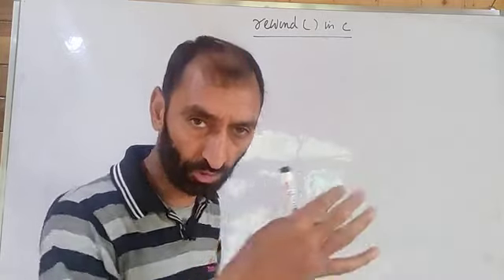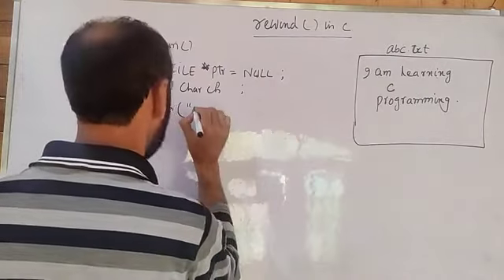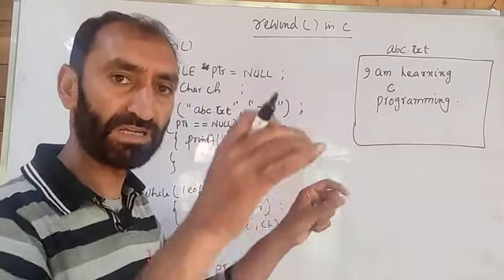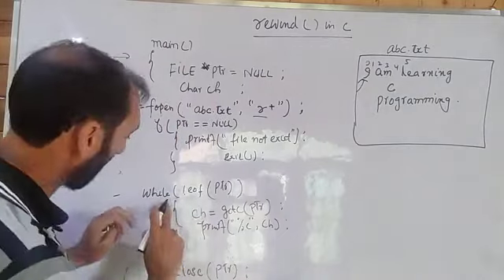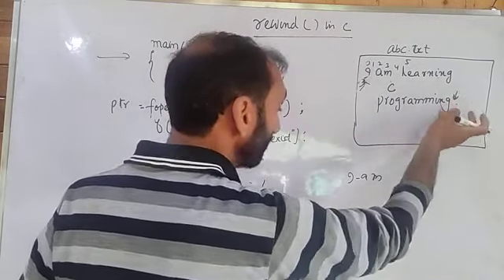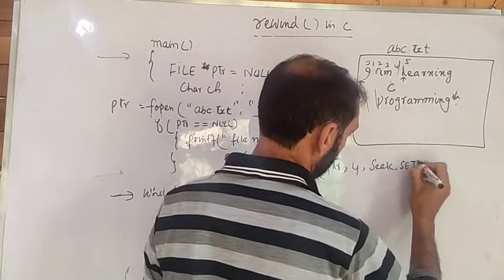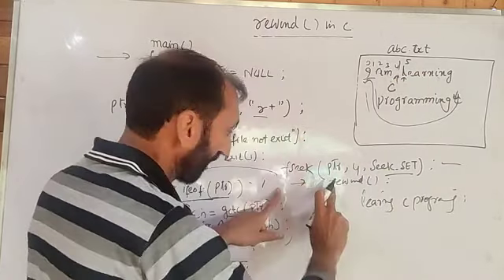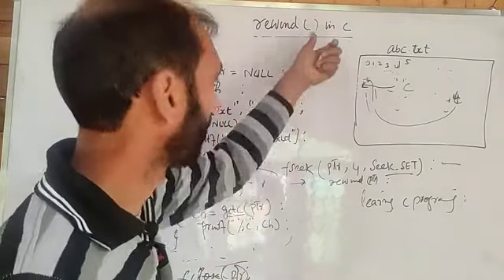C_99 File handling in C Part-11 | Use of rewind() in C | In Kashmiri by Yousuf Sir